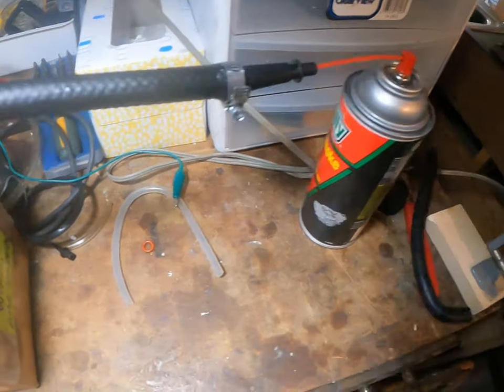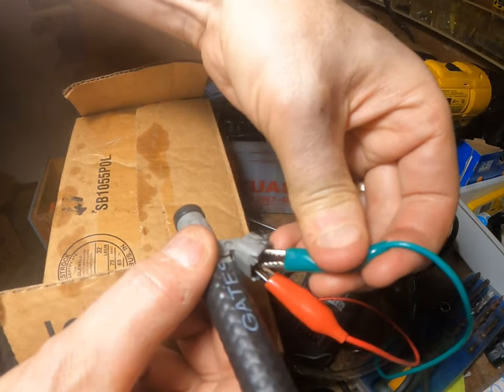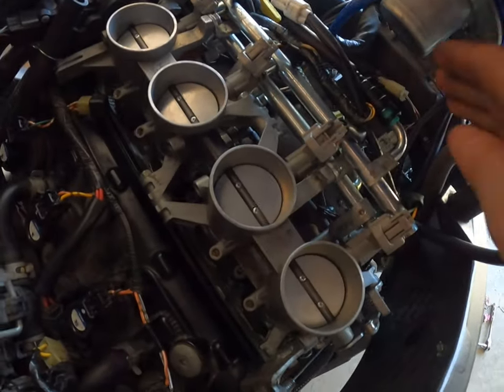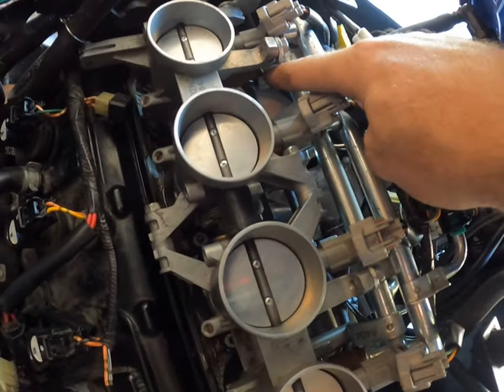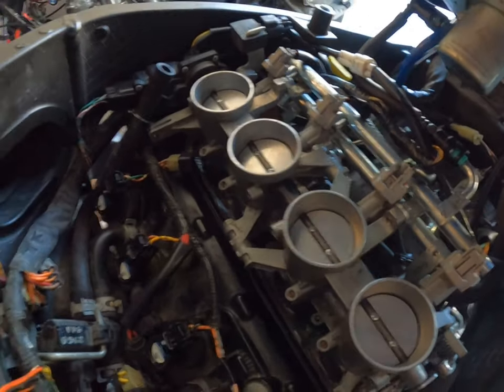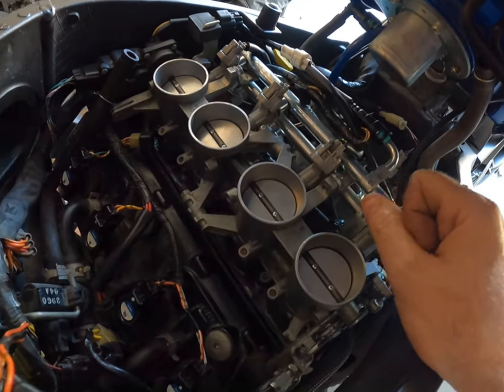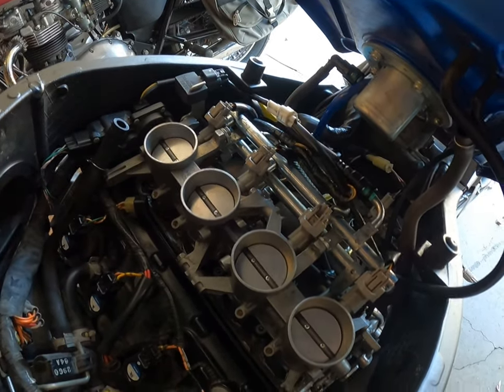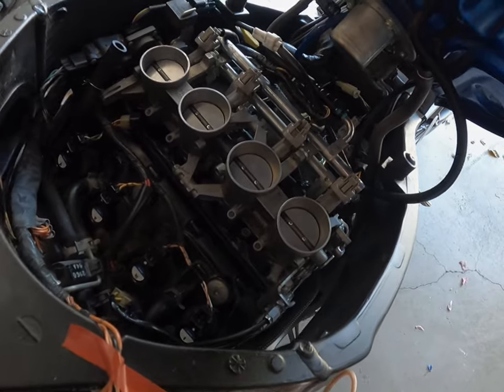2006 Suzuki GSX-R750 Fuel Injectors: Disassembly, removal, rebuild, test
Spent some time removing the fuel rail from my 2006 Suzuki GSX-R750 to troubleshoot from rough running conditions. Note - removing the fuel rail itself is not an easy task due to the screw choice used on these bikes (Philips head screw, tightened on with extreme torque).  In the end, I had to remove the entire throttle body assembly to be able to get access to the screws holding fuel rail down, in order to remove and inspect the 8 injectors. I ended up using a Dremel tool on the heads of the 4 screw fuel rail screw heads that refused to come out easily. Once the bolts were off, I decided to use 4 hex bolt on the fuel rail, to make it easy to remove fuel rail in future, without needing to remove entire throttle body assembly.

All 8 injectors were removed from the bike once fuel rail was removed from throttle body. The injectors were all inspected, cleaned and refitted with new o-rings and mini-filters after getting an injector rebuild kit from Ebay for about $20. All injectors were also electrically tested to make sure the solenoid inside them worked as expected before fitting the injectors back to the rail.

In order to avoid tearing the o-rings on installation, which would not seal the high pressure fuel properly, it is imperative to apply a small amount of grease to the o-ring before installing on the rail. This makes the installation a snap and only takes a few seconds/injector to do properly. Once the lube had been applied to each injector o-ring, they were installed on the fuel rail, one at a time, and the fuel rail re-installed on the bike with the new hex bolts.

Next steps were simple - reconnect all wiring for all injectors, re-connecting the throttle position sensor and motor for controlling intake air, attaching the fuel tank hose to the fuel rail, and fuel pump electrical connector. Lastly, the air box was re-installed, making sure to attach the 2 rubber hoses on the top and side.  It's also important to make sure the air box to the 4 throttle body intakes are all tightened to form a good air tight seal.

Once all put back together, and all connections tightened the bike was fired up to see how it sounded. Sounds good!

Next steps are a test ride, but it seems like it's running way better with the injectors all cleaned now.

From user hot_rods_and_harleys